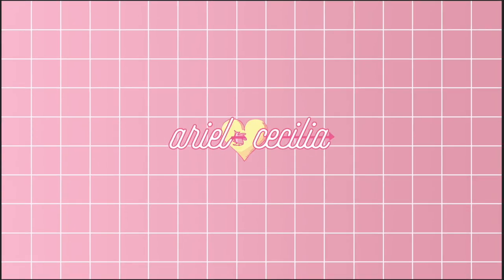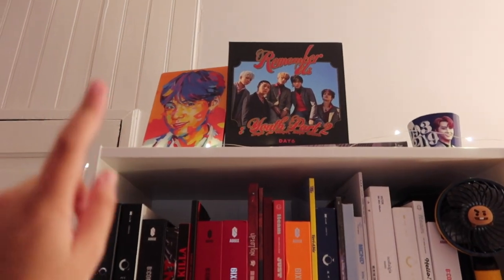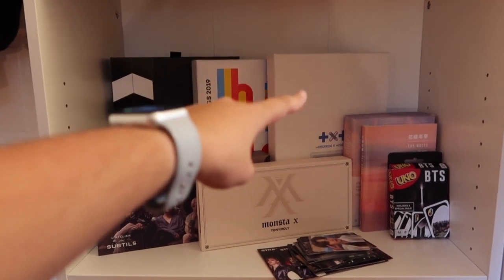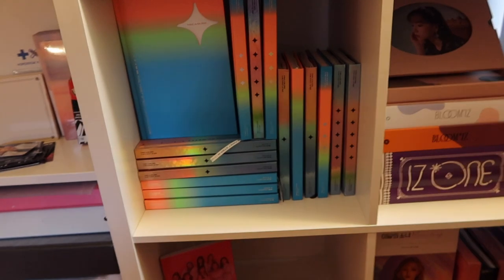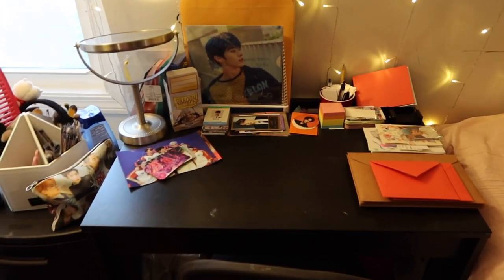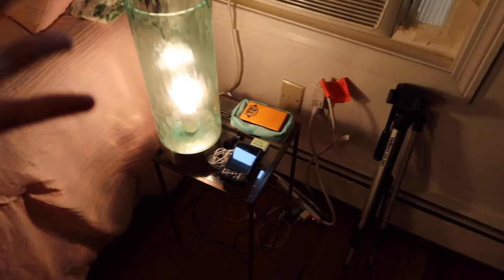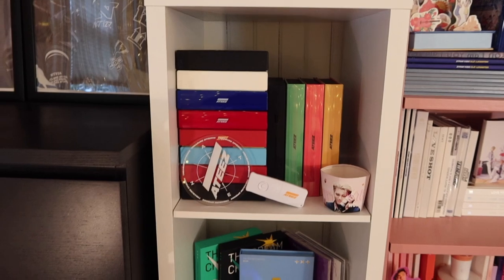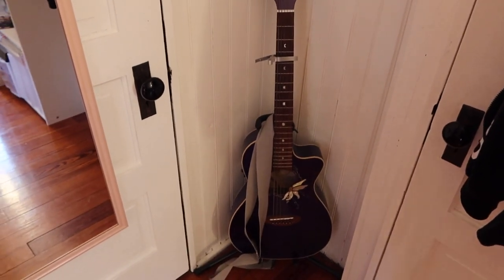MY KPOP MULTIFANDOM ROOM TOUR SEPTEMBER 2020 EDITION~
well

kcollect- arielceciliaa (two a’s ☺️)

SM GLOBAL SHOP

SIGN UP FOR SENDICO (japanese proxy) here!

Ariel Cecilia
HULL, MA 02045

~FAQs~
-how old are you?